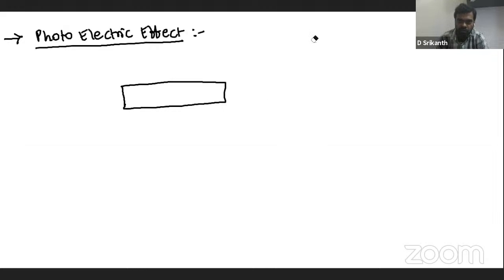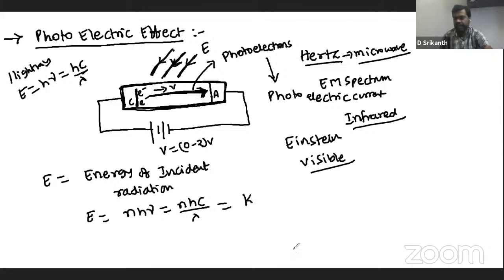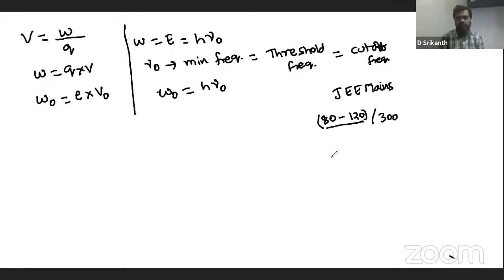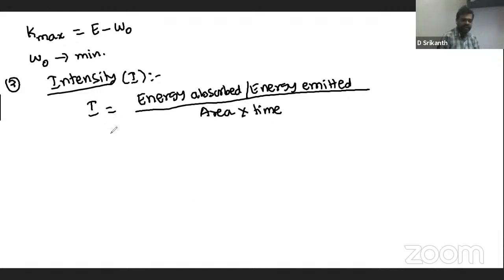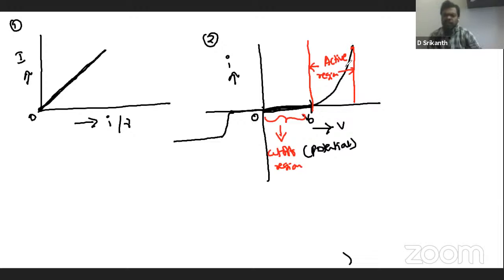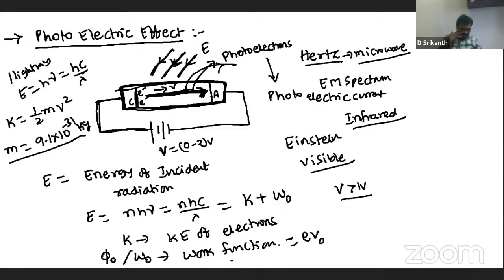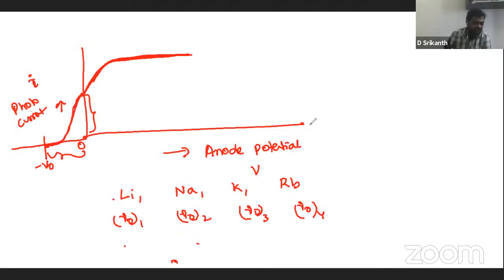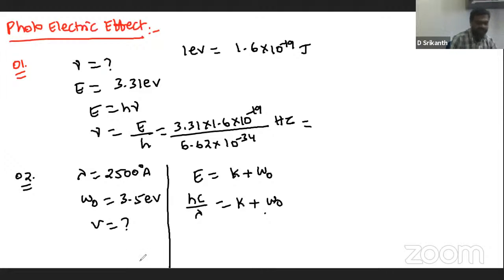PHOTO ELECTRIC EFFECT